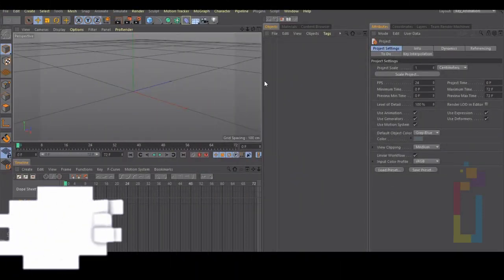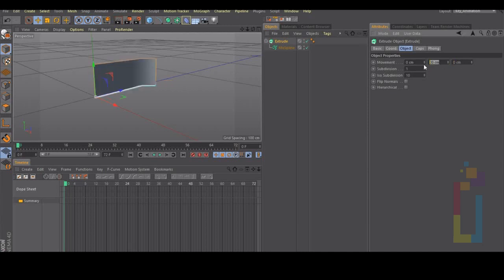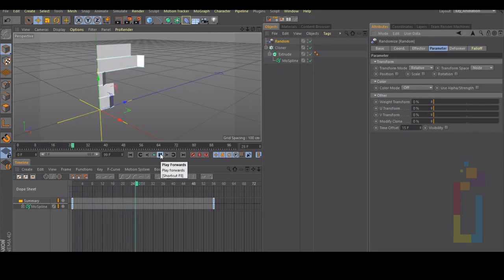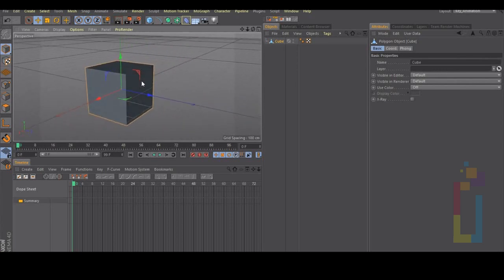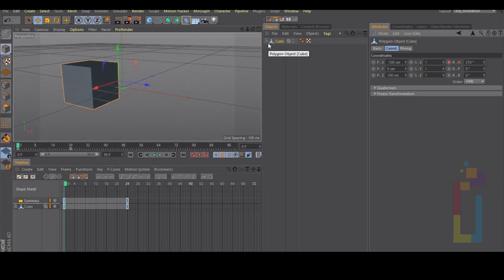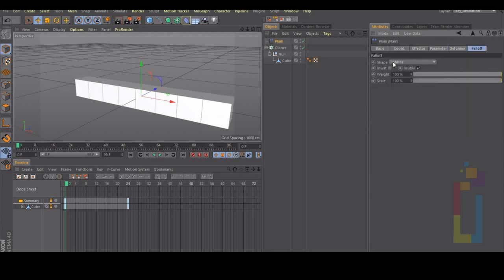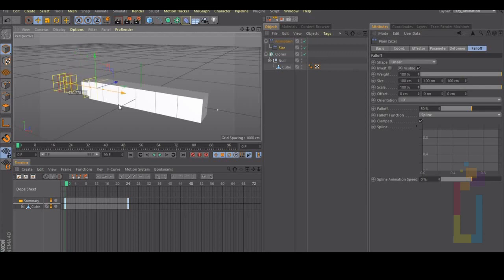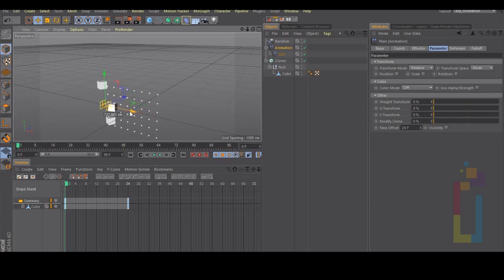C4D Tutorial: Unfold Effect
This is a quick tutorial to show you two way to create an unfold effect.